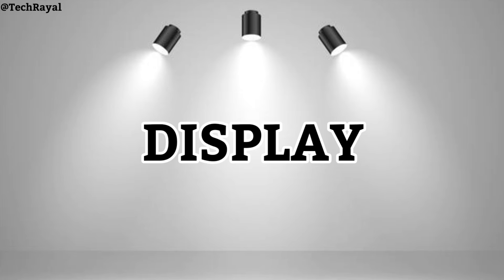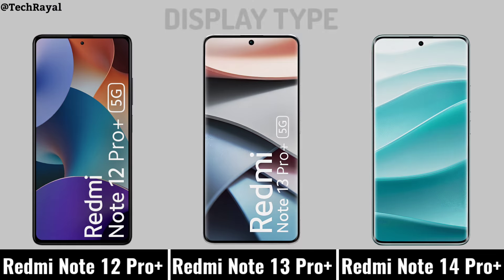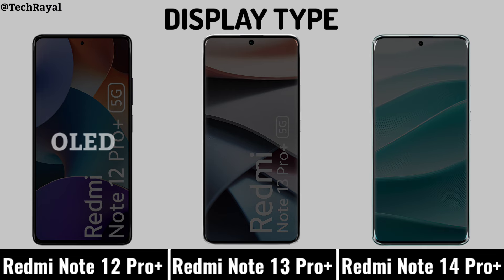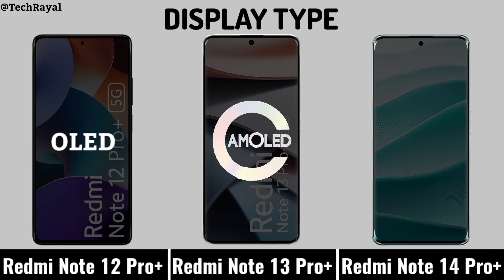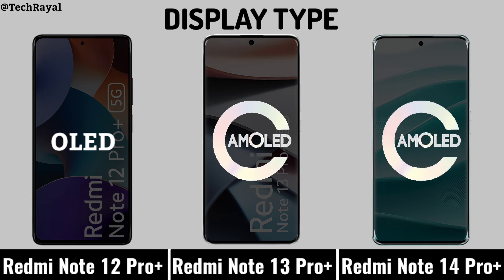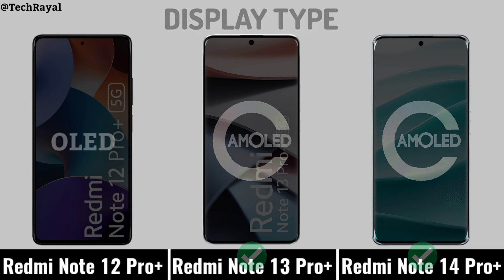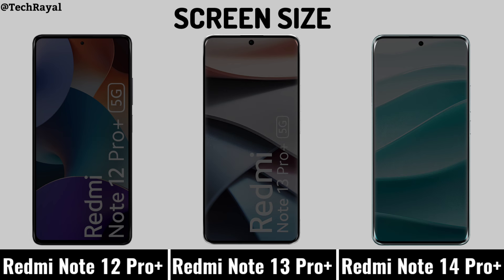Redmi Note 12 Pro Plus vs Redmi Note 13 Pro Plus vs Redmi Note 14 Pro Plus || Full Comparison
Redmi Note 12 Pro Plus vs Redmi Note 13 Pro Plus vs Redmi Note 14 Pro Plus || Price | Camera Test | Specification

Quries:-
Redmi Note 14 Pro Specs